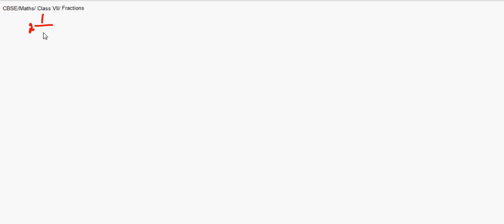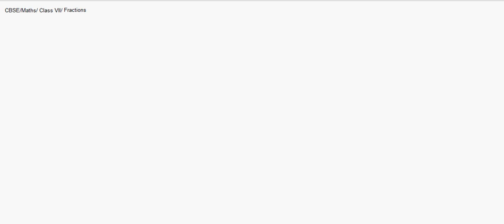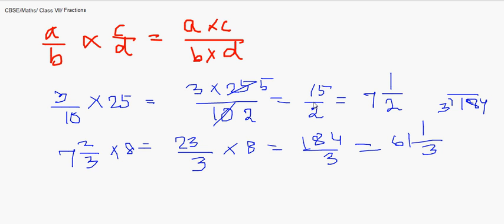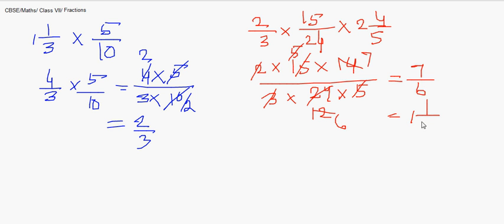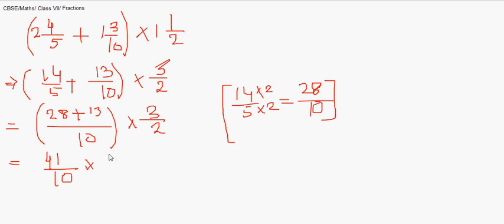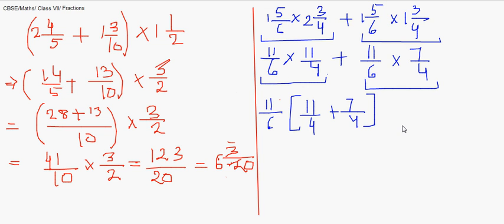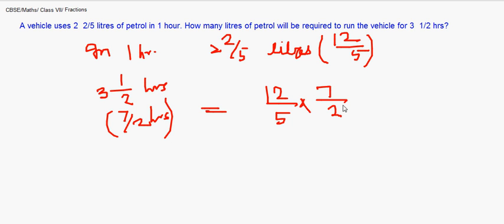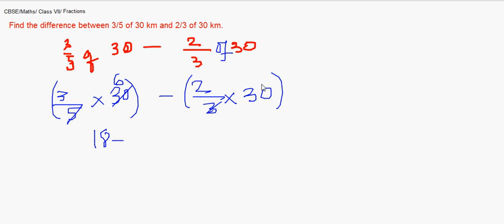eTuitions CBSE Class VII Maths Fractions 02